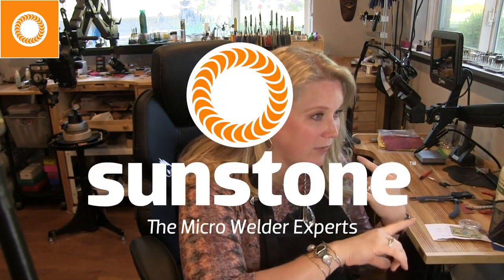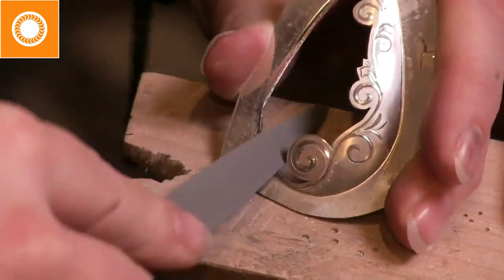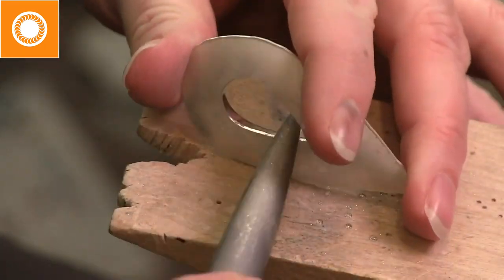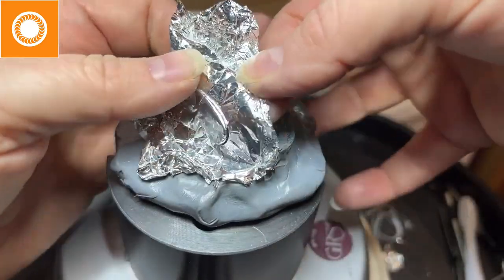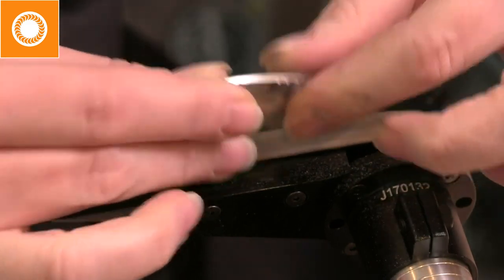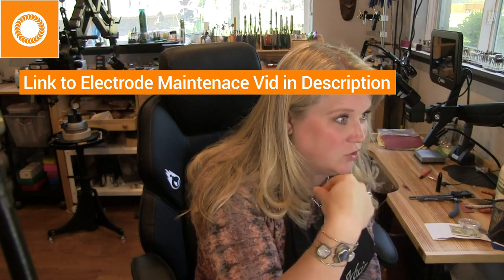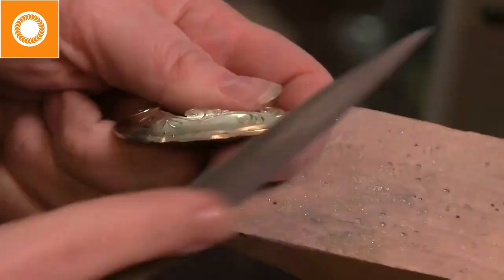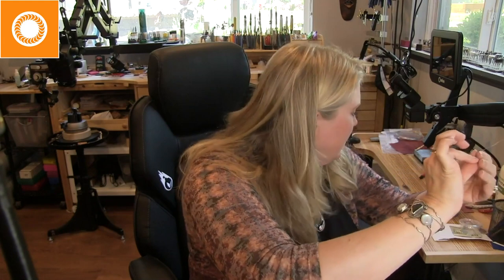How to Create a Bezel Set Pendant Using a Pulse Arc Welder - Webinar Replay - May 2022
Find out more about the welders

Join us on November 16, 12:00 noon MST for the next webinar. All About Permanent Jewelry And Everything You Need To Know.